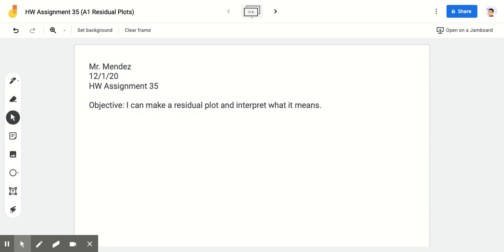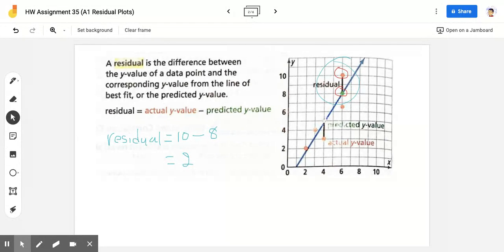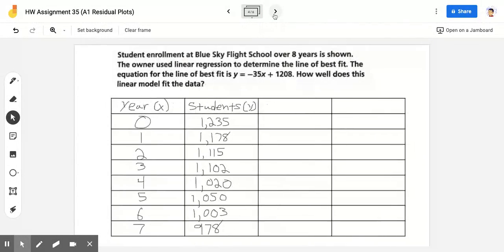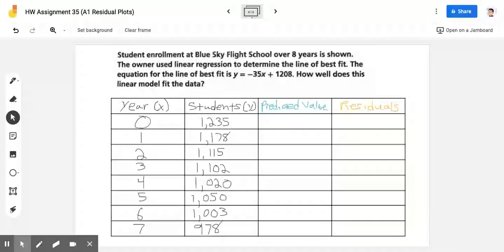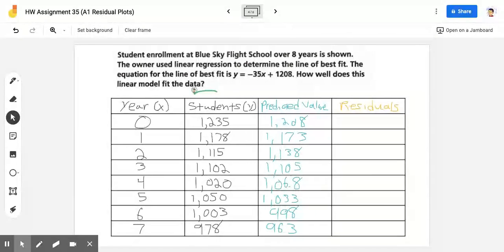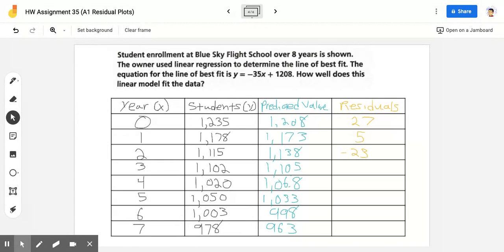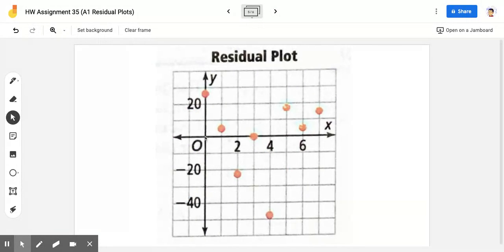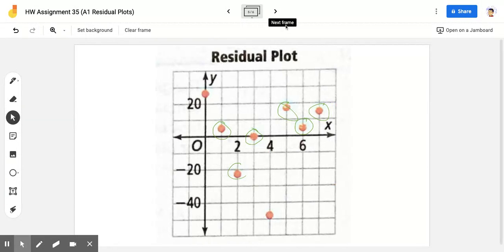HW Assignment 38 (A1 Residual Plots) - Google Jamboard